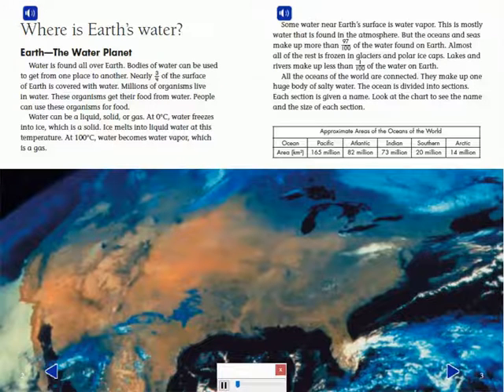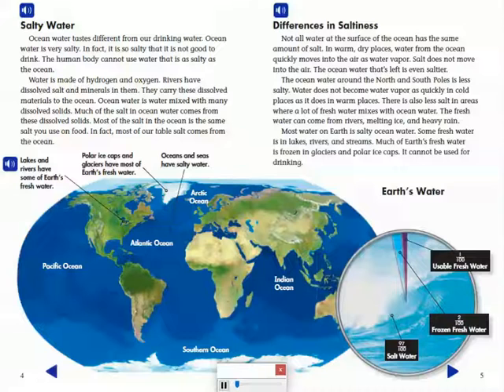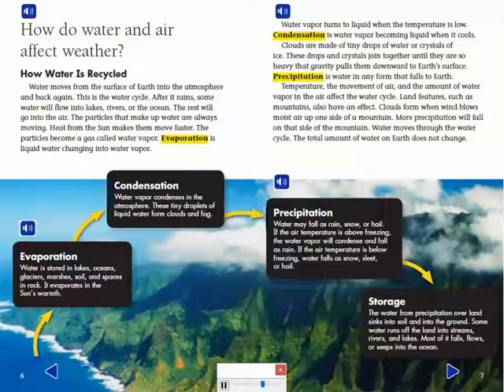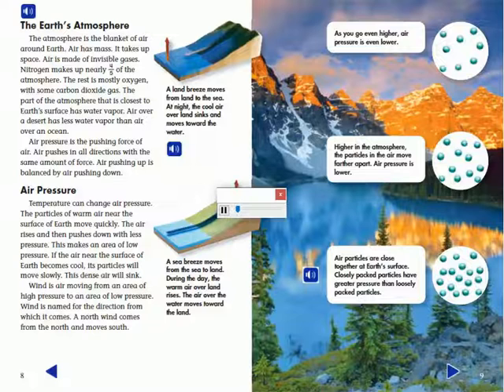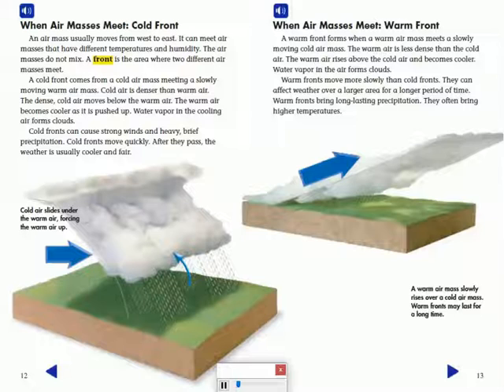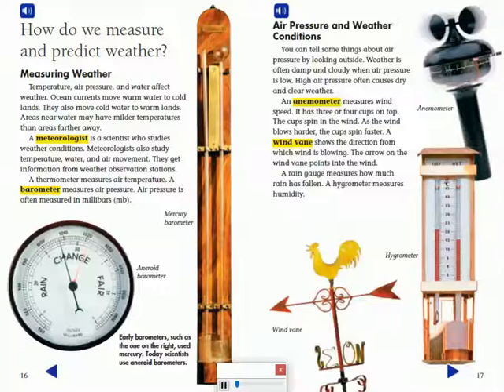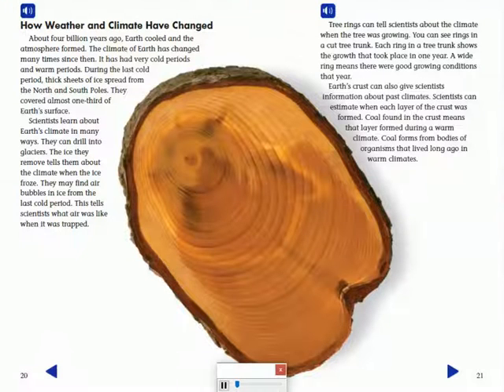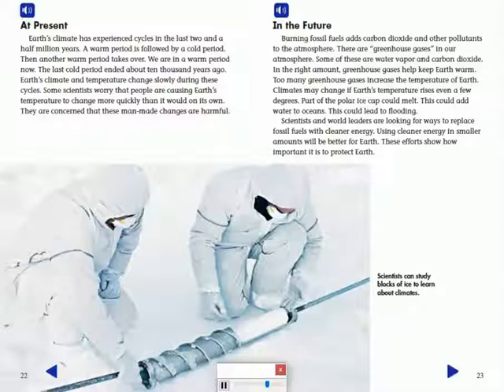Water Cycle and Weather English reader for grade 4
مجموعة كبيرة من الفيديو الخاصة بشرح الرياضيات ومجموعة كبيرة من كتيبات اللغة الإنجليزية المسموعة والكتب العلمية المبسطة للاطفال بها معلومات شيقة
مع تحياتي
Maths Academy Qena
Mr. Mohamed Mahmoud